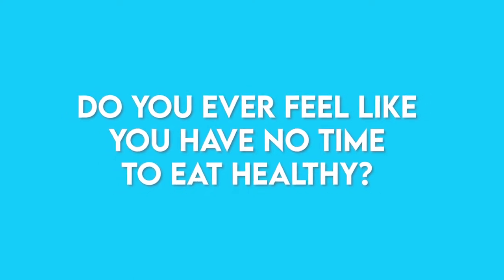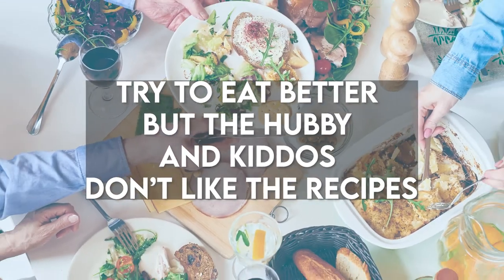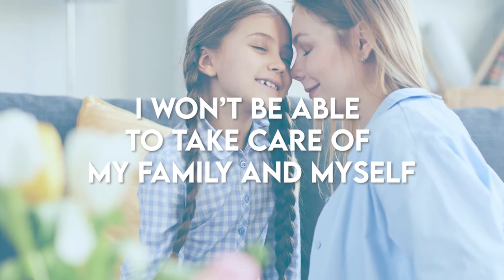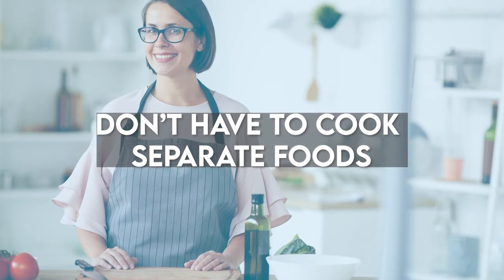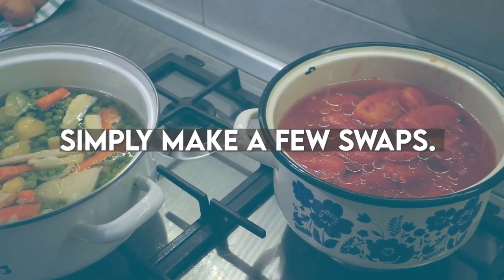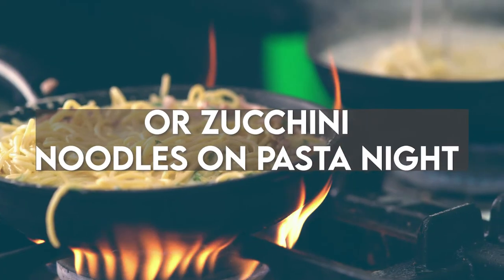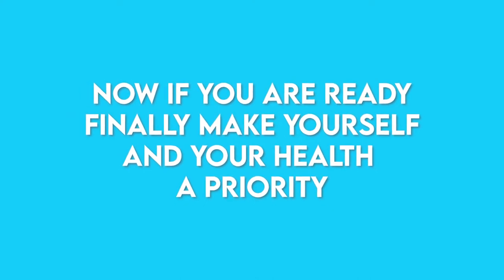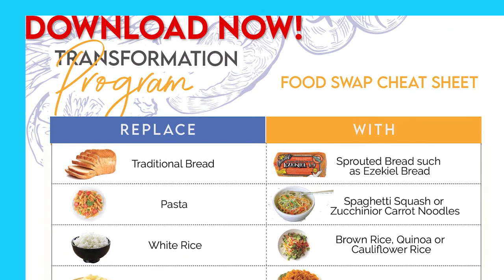No time to eat healthy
Ever feel like you have no time to eat healthy?

Try to eat better but the hubby and kiddos don’t like the recipes.

You fear "I won’t be able to take care of my family and myself"